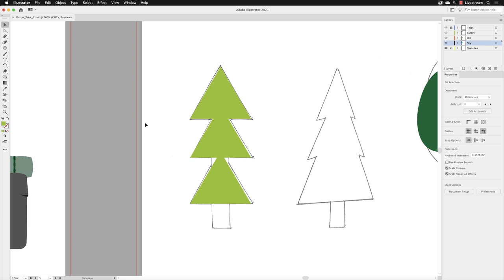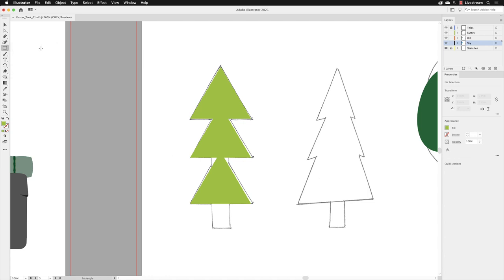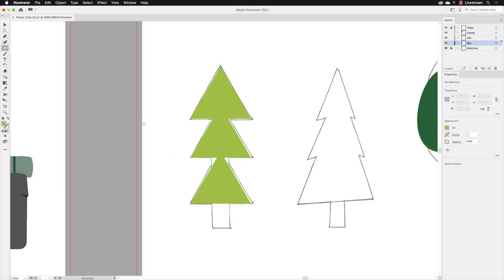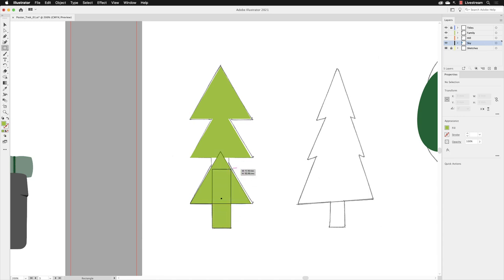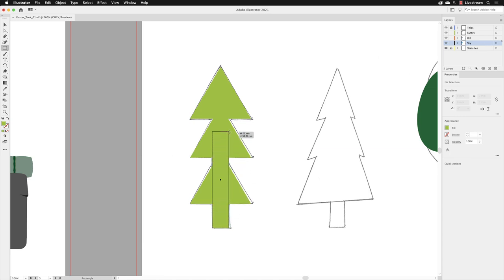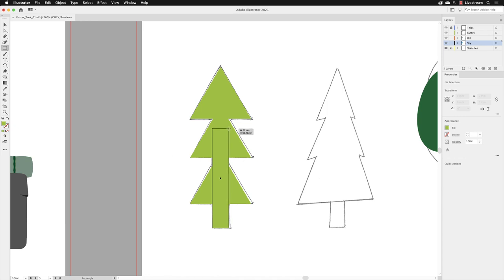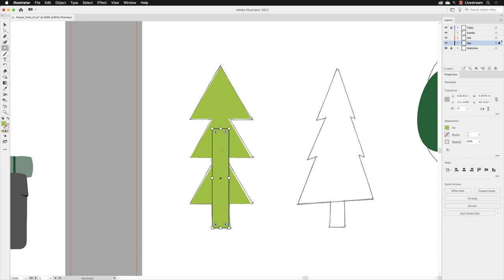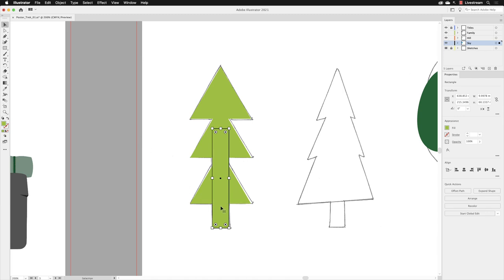Create the Tree trunk Shape